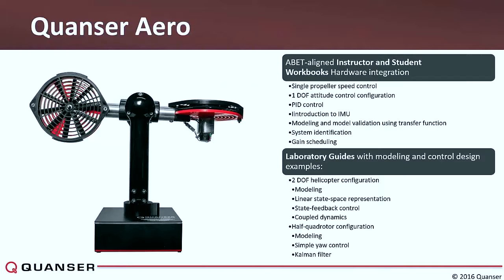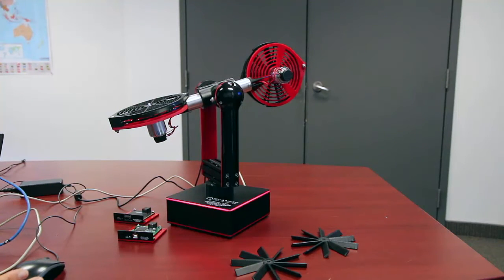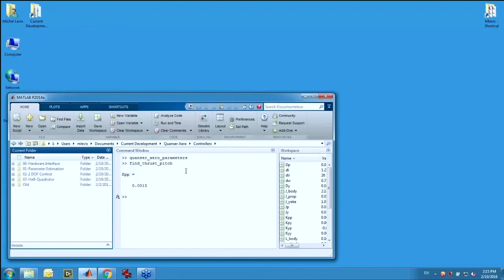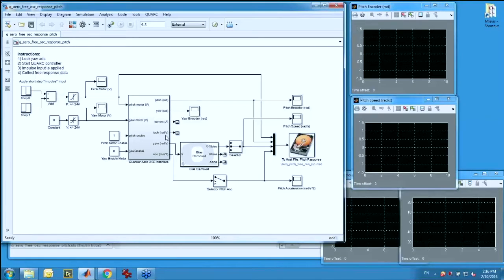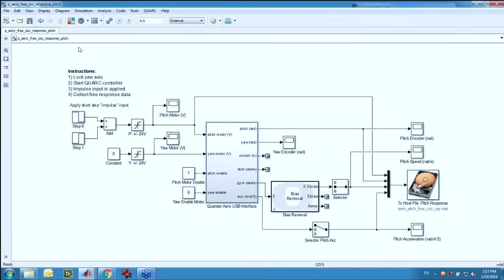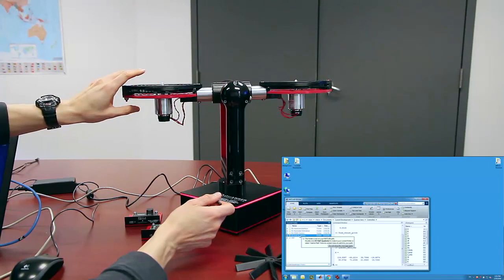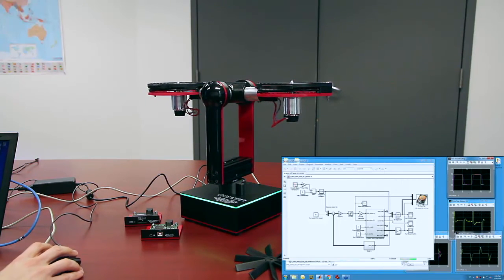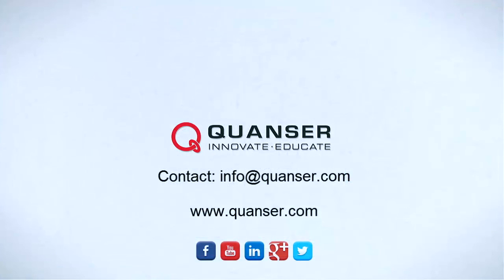Complete Aerospace and Mechatronics Solution with the Quanser Aero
Aerospace and mechatronic engineers need a broad range of engineering skills, including knowledge and practical application in areas such as control systems, dynamics modeling, system identification, and mechanical design. Quanser's latest release, the Quanser Aero is a fully integrated lab experiment, designed for teaching mechatronics and control concepts at the undergraduate level, as well as for advanced aerospace research applications. Join us for this introductory webinar where you will:

Learn about the Quanser Aero and view features such as:
- Sensors (e.g. IMU) and actuators
- Different flight system configurations
- QFLEX 2 interface
- Documentation and controllers supplied
- Teaching and research areas

View live demonstrations of the Quanser Aero configured for
- 1 DOF VTOL
- 2 DOF Helicopter
- Half-Quadrotor Configuration

Experiments will be demonstrated with QUARC for MATLAB/Simulink®